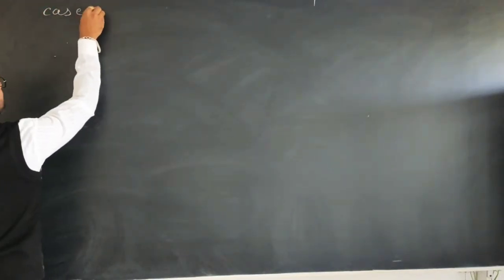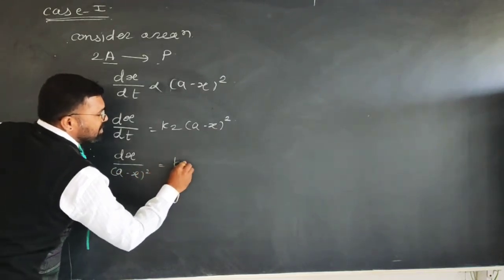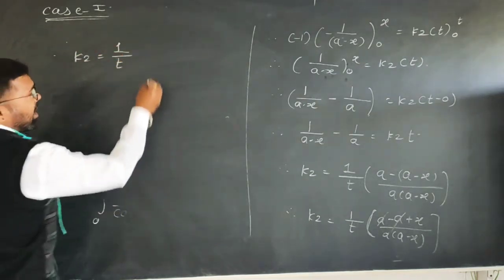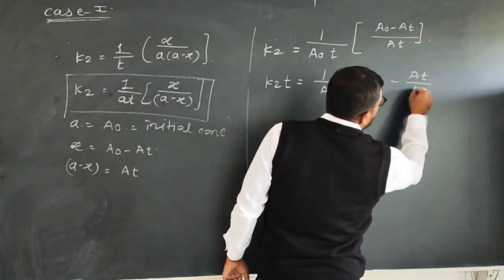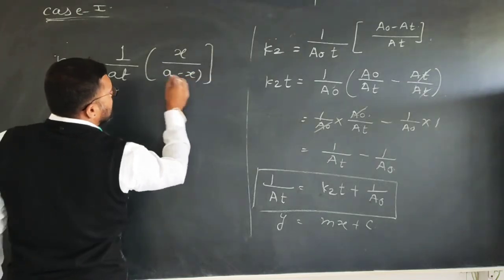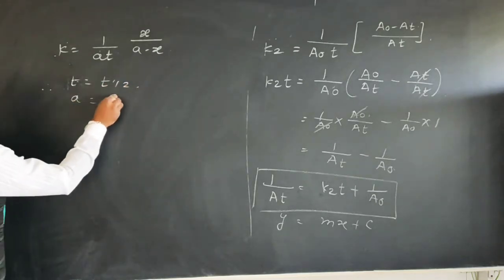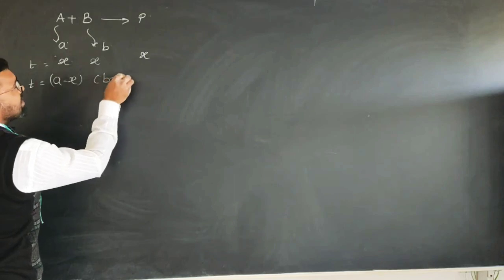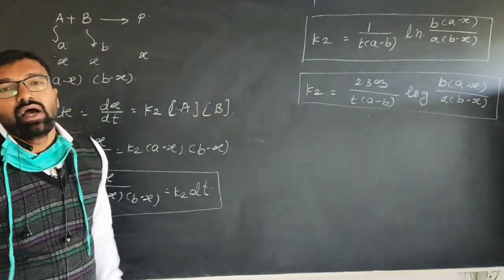Chemical kinetics V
second order reaction